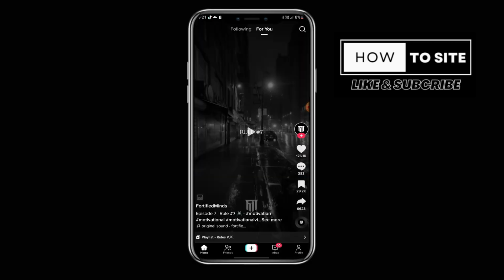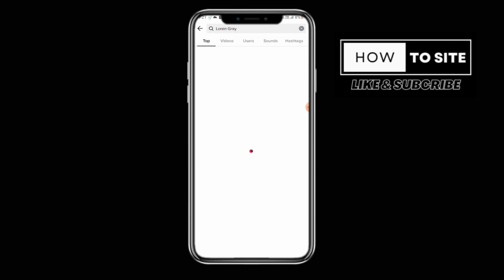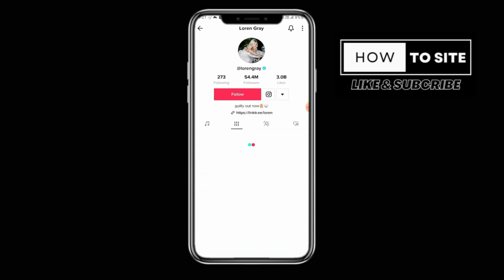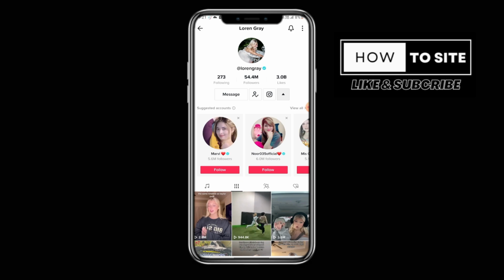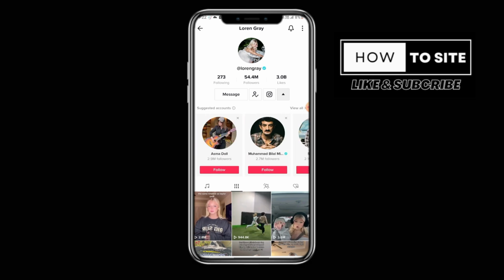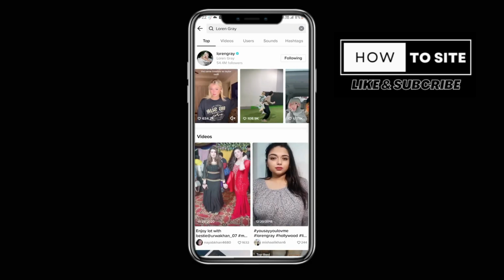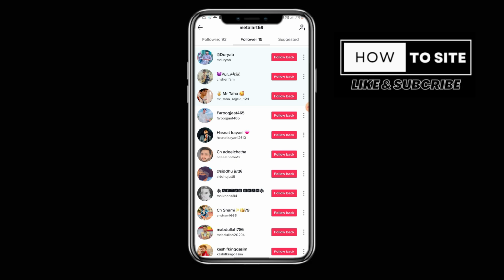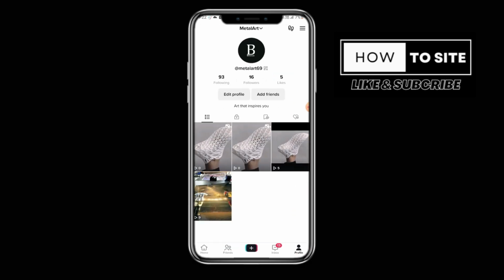Get instant free followers on tiktok with in 10 min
Get instant free followers on tiktok with in 10 min UPDATED.

 In this video, we note you how to Get instant free followers on tiktok with in 10 min easily! View this video unless the end to have a complete idea on how to Get instant free followers on tiktok with in 10 min .